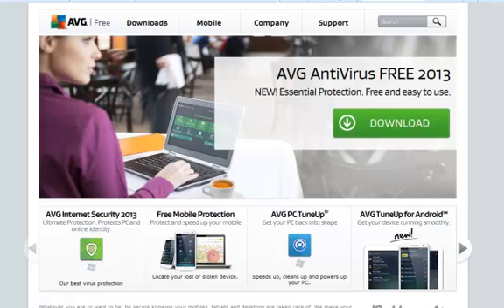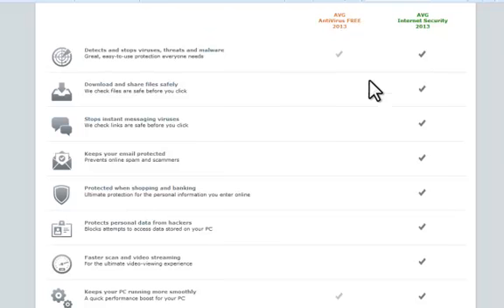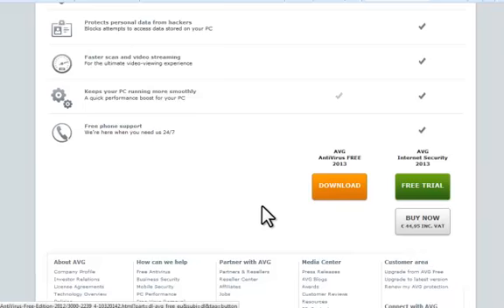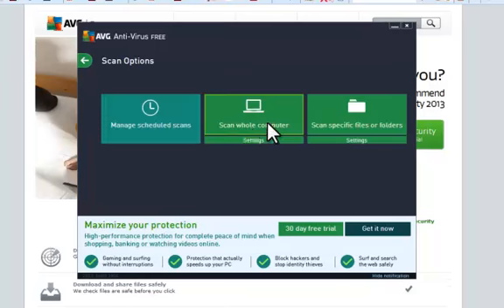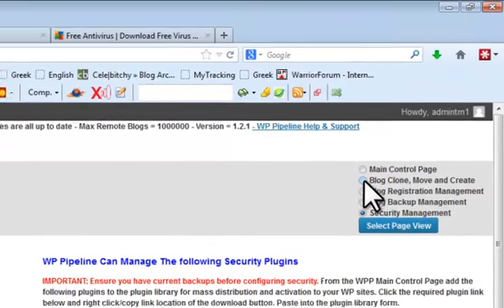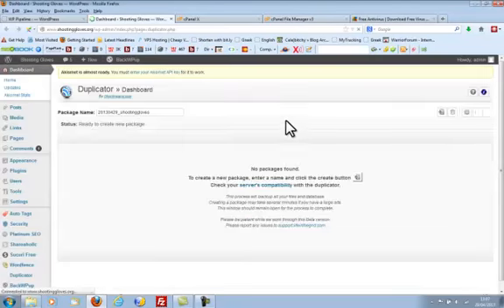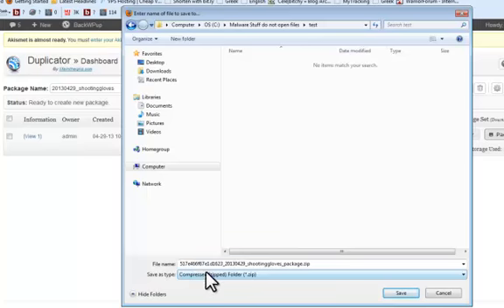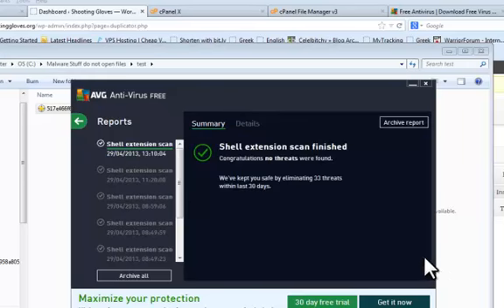Installing and Managing Security Plugins Accross Your WP Estate 1 of 6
Installing and Managing Security Plugins Accross Your WP Estate